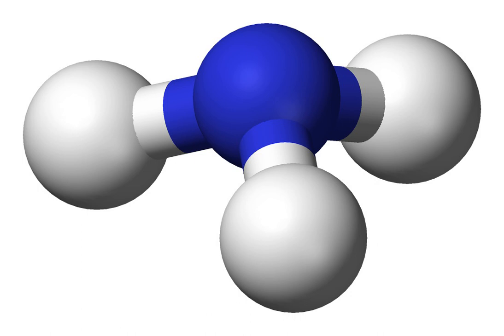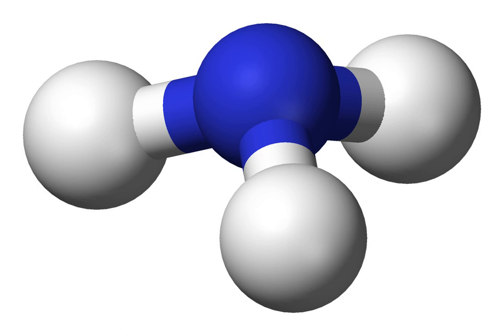Palladium hydride | Wikipedia audio article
This is an audio version of the Wikipedia Article:
Palladium hydride

SUMMARY
Palladium hydride is metallic palladium that contains a substantial quantity of hydrogen within its crystal lattice.  Despite its name, it is not an ionic hydride but rather an alloy of palladium with metallic hydrogen that can be written PdHx .  At room temperature, palladium hydrides may contain two crystalline phases, α and β (sometimes called α'). Pure α phase exists at x  0.017 whereas pure β phase is realised for x  0.58; intermediate x values correspond to α-β mixtures.Hydrogen absorption by palladium is reversible and therefore has been investigated for hydrogen storage. Palladium electrodes have been used in some cold fusion experiments, under the hypothesis that the hydrogen could be "squeezed" between the palladium atoms to help them fuse at lower temperatures than would otherwise be required. A great number of research labs in the United States, Italy, Japan, Israel, Korea, China and elsewhere claim to have observed cold fusion in palladium deuteride (heavy hydrogen version of palladium hydride).